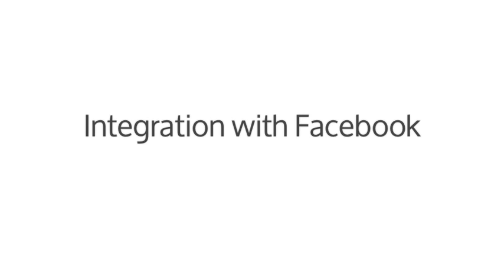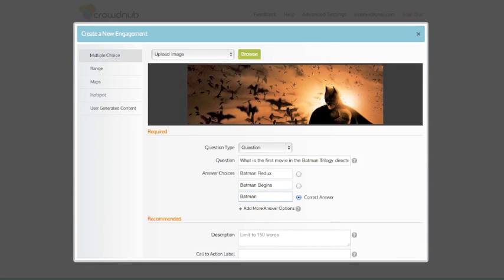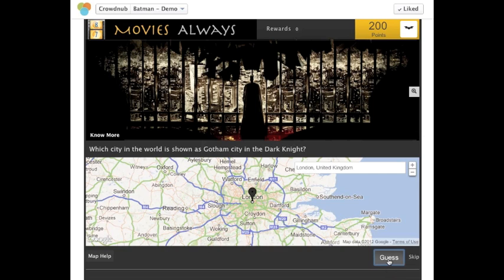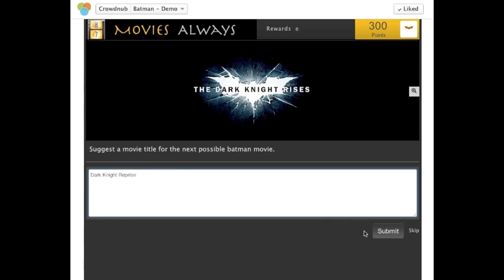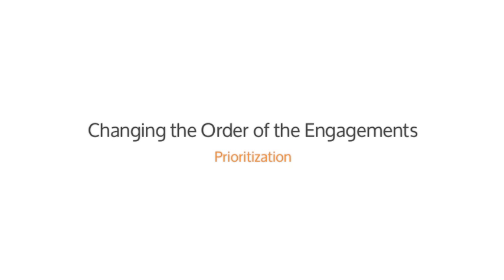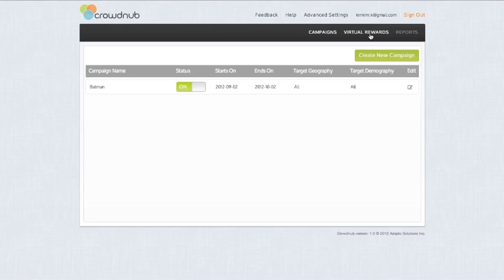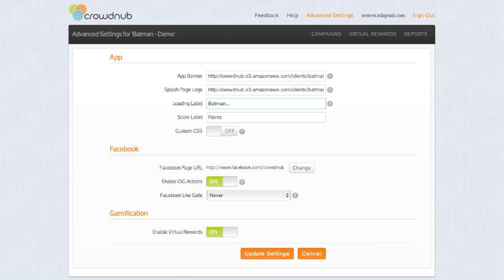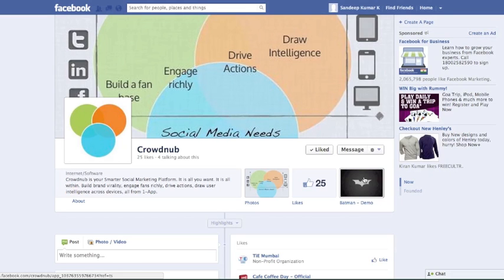Crowdnub Backend Help Video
Build your amazing Facebook App in minutes using Crowdnub. This video explains how.